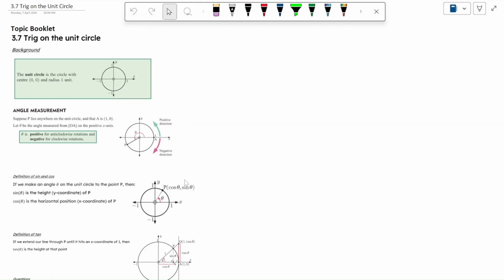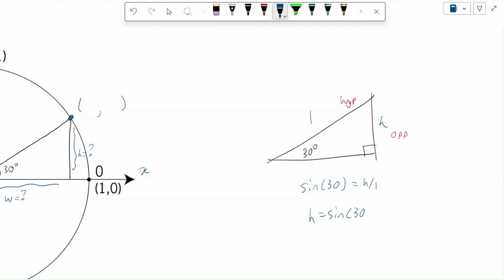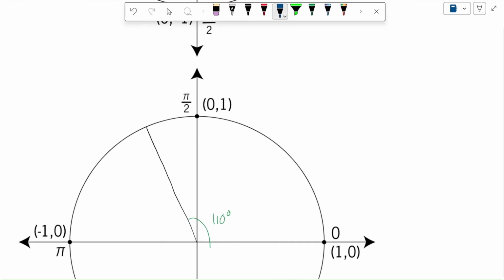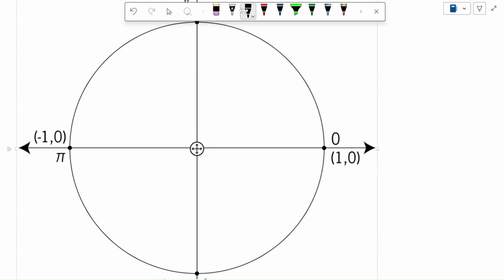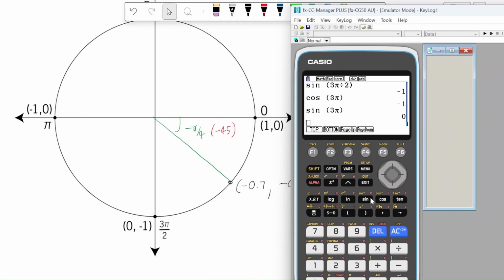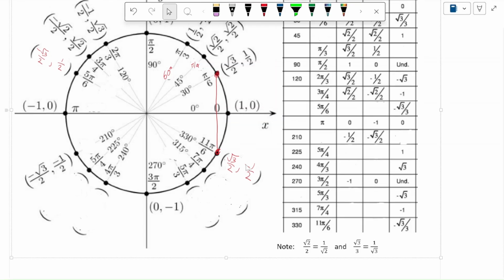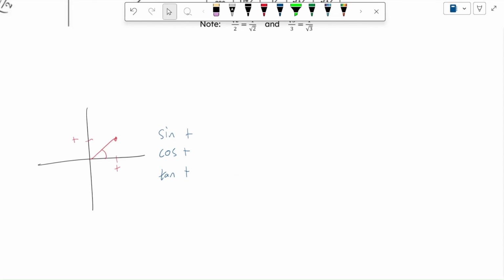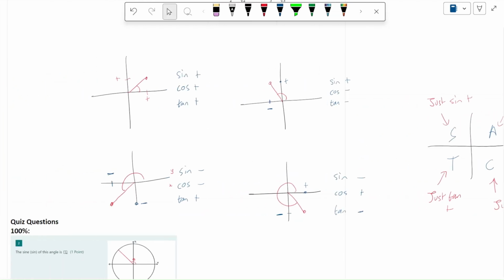11 Mathematical Methods - 3.7 The Unit Circle